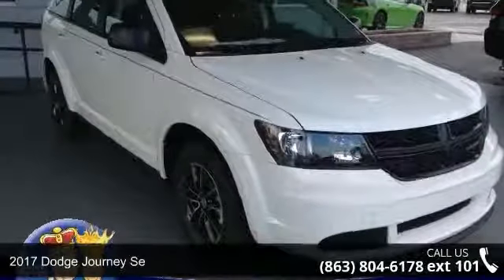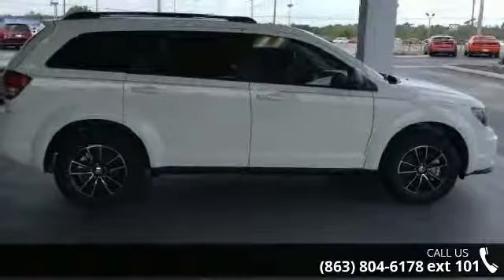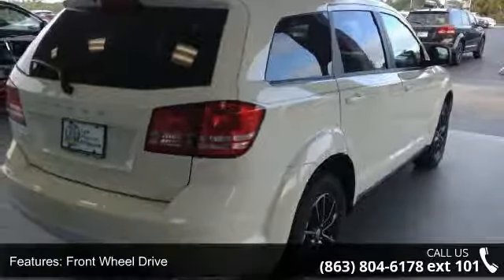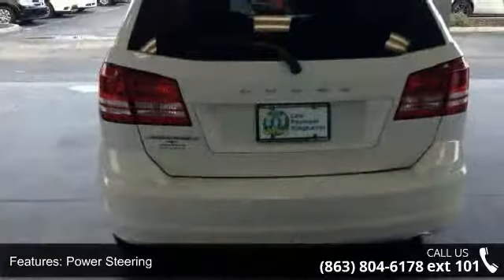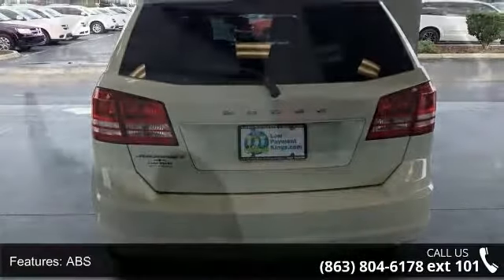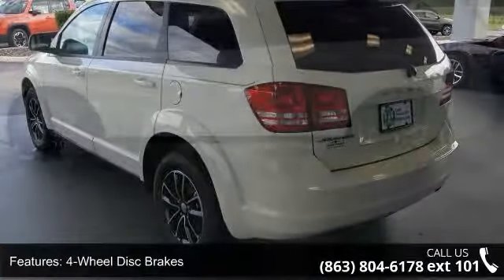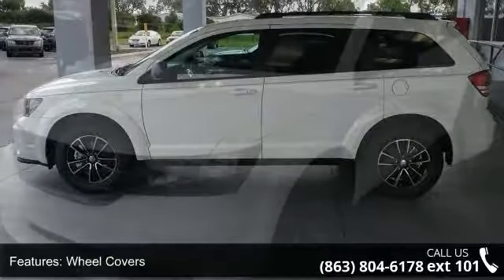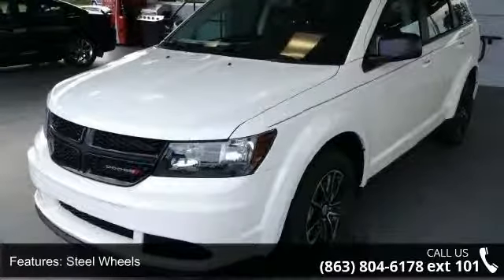2017 Dodge Journey SE - Lake Wales Chrysler Dodge Jeep - ...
Third Row Seat, Keyless Start, CD Player, iPod/MP3 Input, FLEXIBLE SEATING GROUP, QUICK ORDER PACKAGE 22F, BLACKTOP PACKAGE, UCONNECT VOICE COMMAND W/BLUETOOTH. Vice White exterior, SE trim. EPA 25 MPG Hwy/19 MPG City! CLICK ME!KEY FEATURES INCLUDEiPod/MP3 Input, CD Player, Keyless Start MP3 Player, Privacy Glass, Keyless Entry, Child Safety Locks, Steering Wheel Controls, Heated Mirrors, Electronic Stability Control. OPTION PACKAGESFLEXIBLE SEATING GROUP Easy Entry System Seat, 3rd Row 50/50 Fold/Reclining Seat, 2nd Row 40/60 Tilt & Slide Seat, Delete Cargo Compartment Cover, GVWR: 5,250 lbs, UCONNECT VOICE COMMAND W/BLUETOOTH Rear View Auto Dim Mirror w/Microphone, Leather Wrapped Shift Knob, Leather Wrapped Steering Wheel, BLACKTOP PACKAGE Black Headlamp Bezels, Wheels: 17" x 6.5" Aluminum w/Blacktop Package, Gloss Black Grille, QUICK ORDER PACKAGE 22F Engine: 2.4L I4 DOHC 16V Dual VVT, Transmis... read more